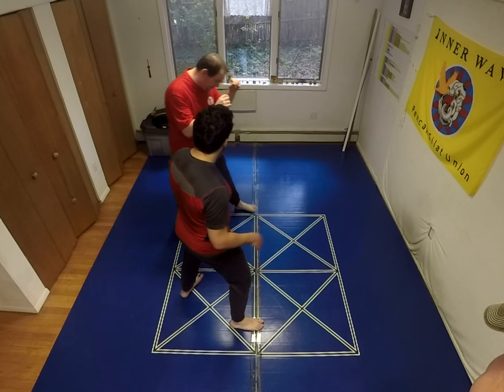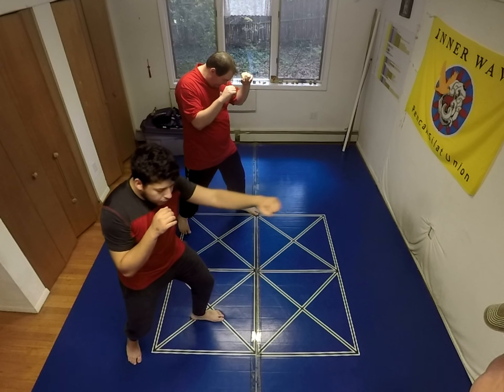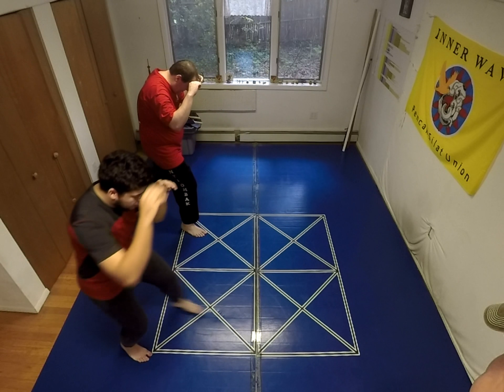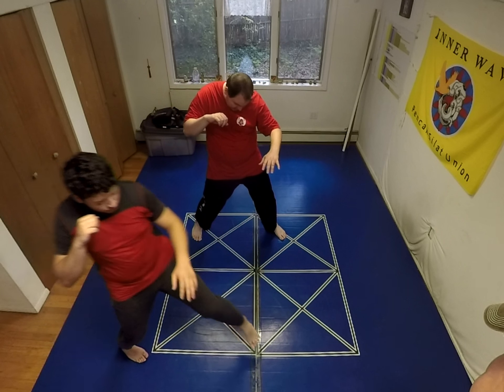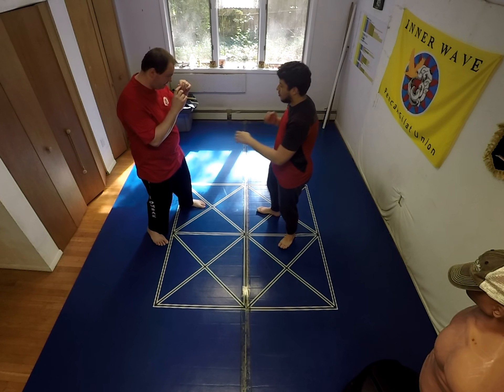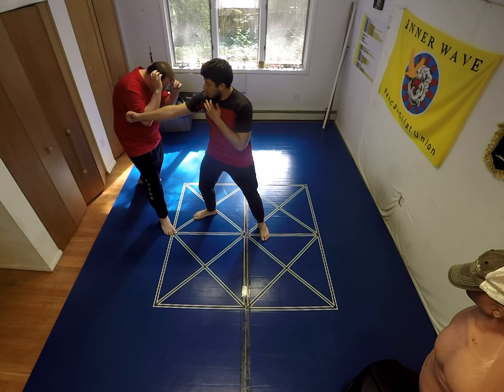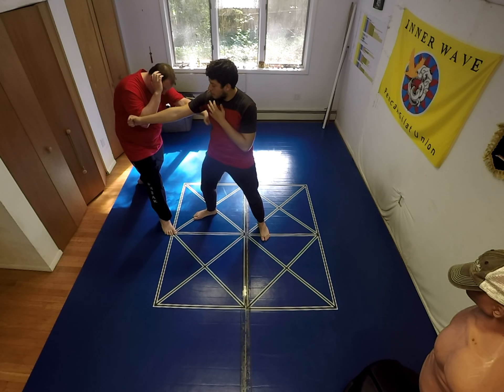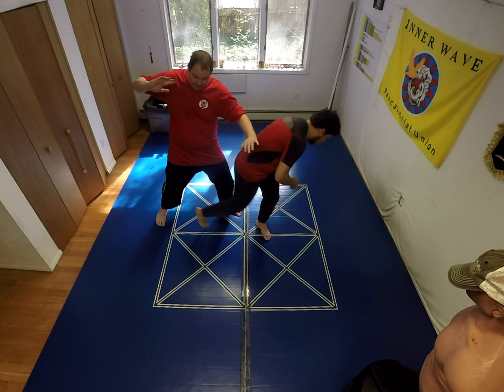Online Class Excerpt: Silat Kickboxing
For my online class I adapted a sanda/san shou kickboxing technique to IOPS kaedah. I was trying to use evasion and striking to achieve the principles during the technique. My aim was to use evasion to implement leverage by straightening the arm, exposing the side to a shearing/shifting center strike, then folding the leg with a kick, and finishing with push/pull palm heel strike.